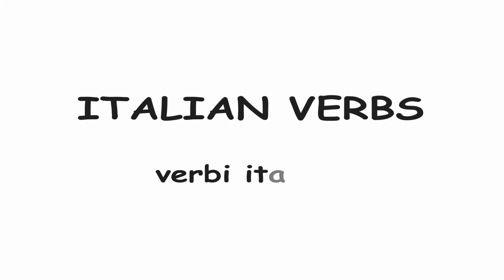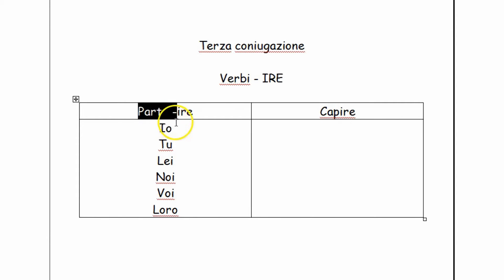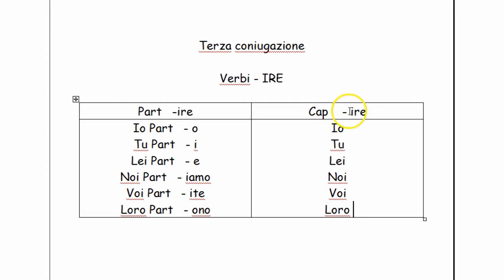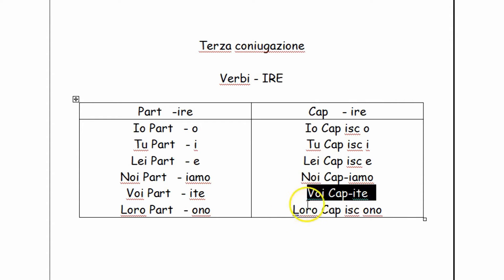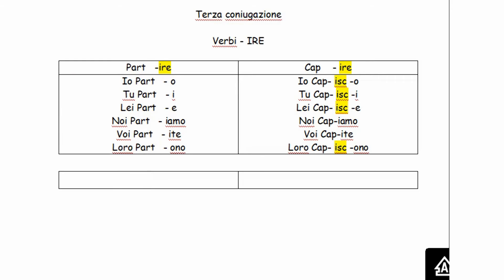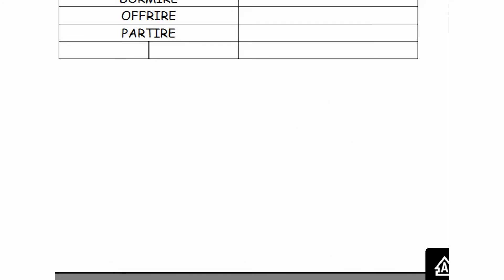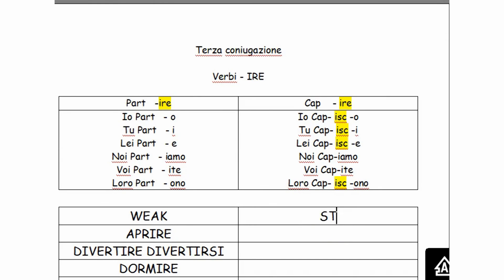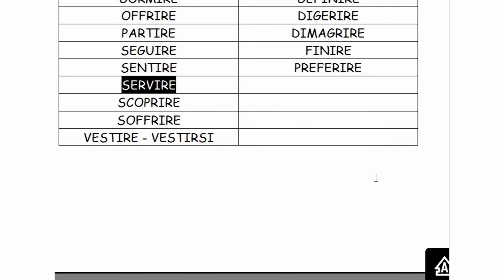ITALIAN GRAMMAR - ITALIAN VERBS - THIRD CONJUGATION -IRE -- Terza coniugazione